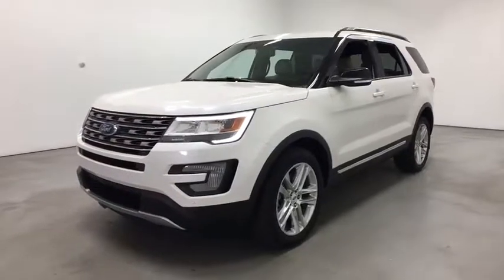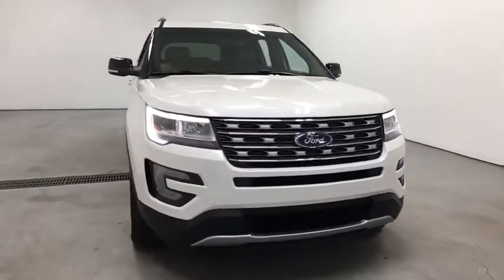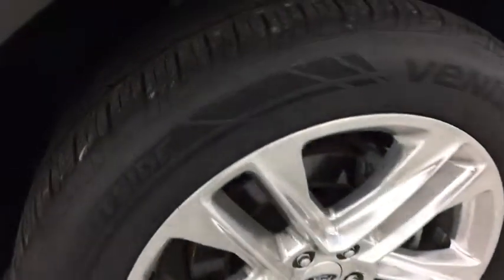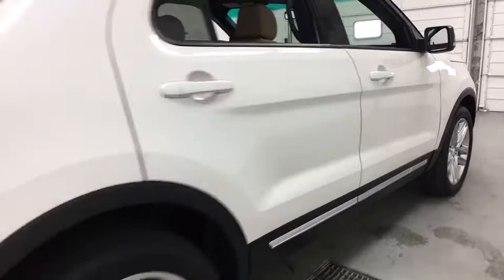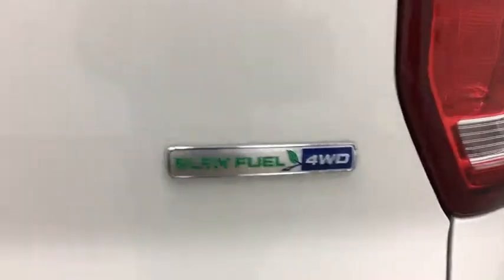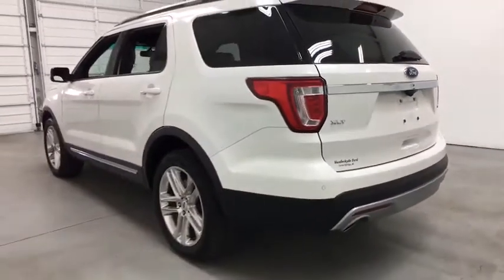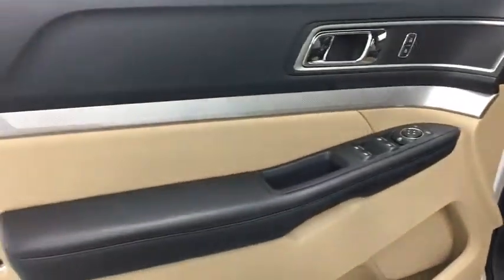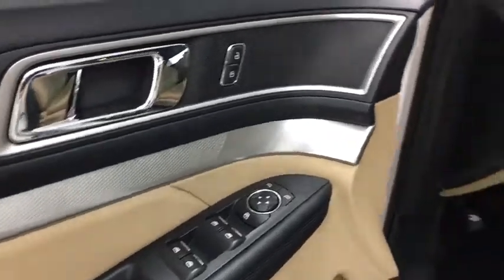2016 Ford Explorer Grand Rapids, Rockford, Big Rapids, Muskegon, Greenville, MI P1490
Used 2016 Ford Explorer available at Vanderhyde Ford in Grand Rapids, Michigan. Servicing the Rockford, Big Rapids, Muskegon, and Greenville, MI area.

Vanderhyde Ford
345 N Main St

Priced below KBB Fair Purchase Price! Oxford White 2016 Ford Explorer Heated Steering Wheel, Navigation. XLT AWD 6-Speed Automatic with Select-Shift 3.5L 6-Cylinder SMPI DOHCOdometer is 13576 miles below market average!Awards:* 2016 KBB.com 5-Year Cost to Own Awards * 2016 KBB.com Best Buy Awards Finalist * 2016 KBB.com Brand Image AwardsIt's worth the ride to Vanderhyde!Reviews:* High-tech features are plentiful and easy to use; cargo space is generous, even behind the third row; turbocharged V6 engine delivers plentiful power; quiet and comfortable on the highway. Source: Edmunds